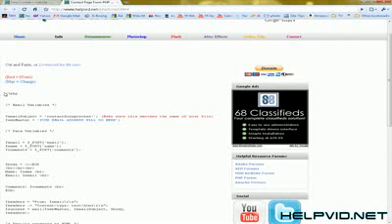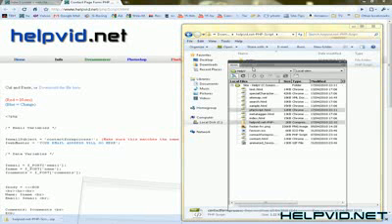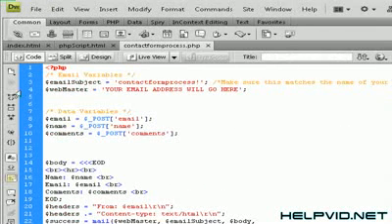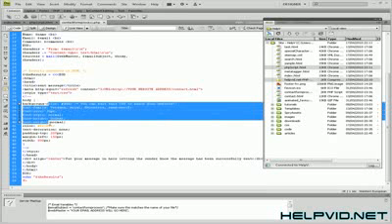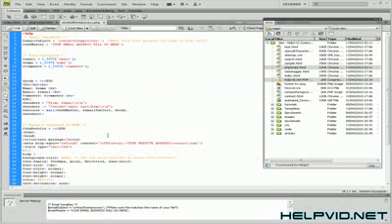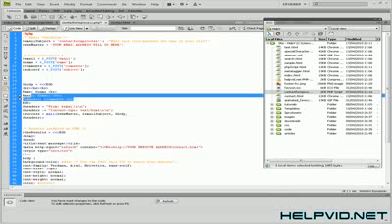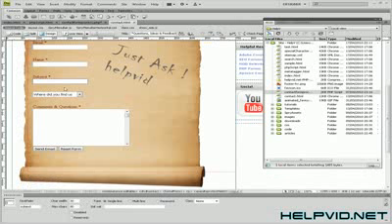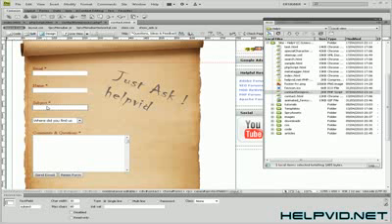bisrat contact form php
this is php contact form!